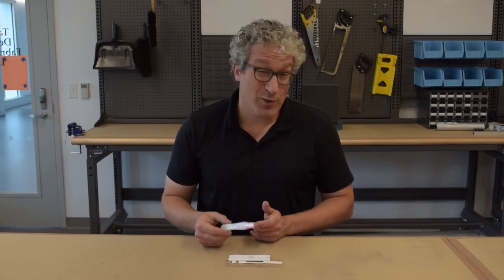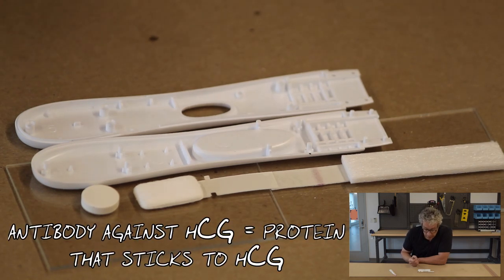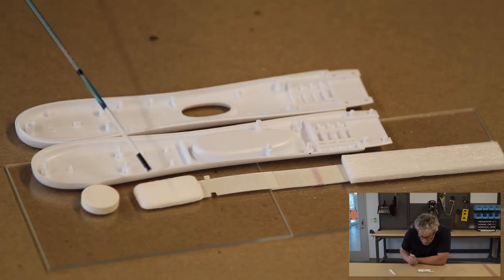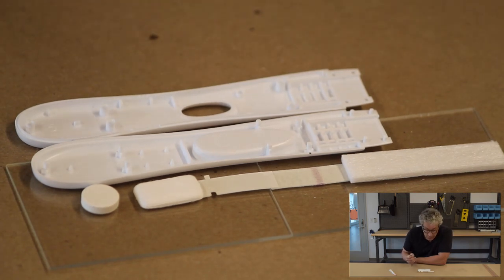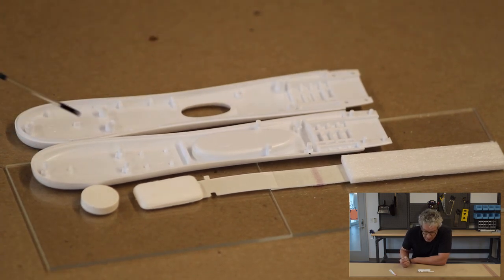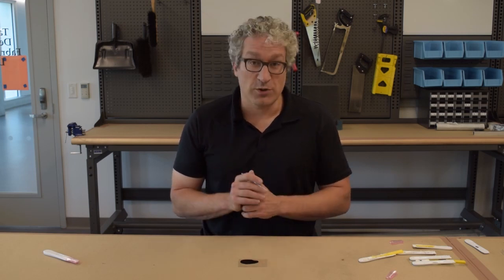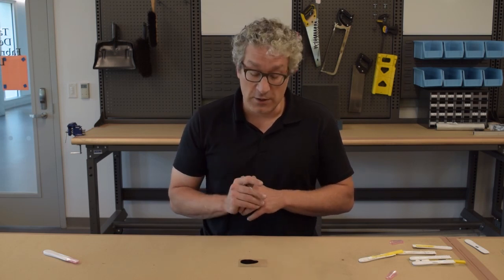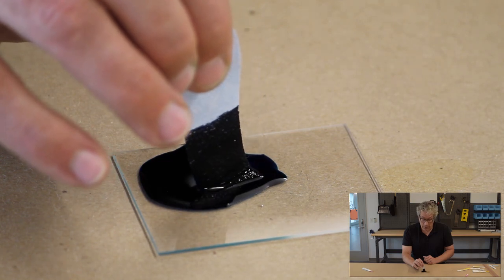How to make a robust fluid sampling system: Capillary action in home pregnancy tests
A home pregnancy test replicates a technician in a lab running a sandwich ELISA assay --i.e. they combine urine with a number of reagents as well as gold nanoparticles, incubate that solution, then expose that solution to an antibody-coated surface and measure the resulting density of bound nanoparticles.  The system also has a positive control to make sure that the process worked.  It does it all in 3 minutes and the implementation and readout is so obvious that even people like us can do it.

All of the mixing, exposing, applying, measuring, etc is all accomplished by a set of porous materials and the fluid motion throughout the system is driven by capillary action.  The flow is driven by pressure gradients, and the pressure gradients are generated by the Laplace pressure at the curved water-air interface at the leading front of the fluid.

This video series is called "Professor Kirby's Fluid Mechanics Kitchen" because I spend most of my time in the kitchen so that's where all the scripts, equations, and diagrams were made. This video was recorded in the Taylor Design Studio at Cornell, and yes, I did specifically request that we choose a field of view such that there was a hacksaw in the background.

Lectures are from Cornell University Mechanical Engineering 3230 - Introductory Fluid Mechanics.  For reference information, especially how I teach it in MAE3230 at Cornell, see "How Fluids Work", Brian J. Kirby at Amazon

The music in the series is the music I listened to when I was doing my fluid mechanics homework back when I was in school. Here the intro is Black Moon "How Many MCs" and the outro is Geto Boys "Mind Playin' Tricks on Me".